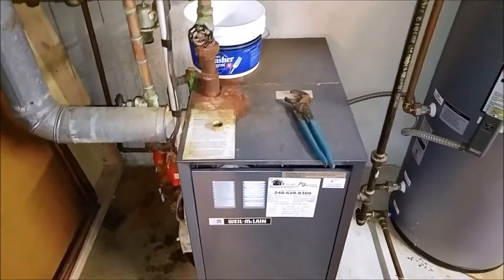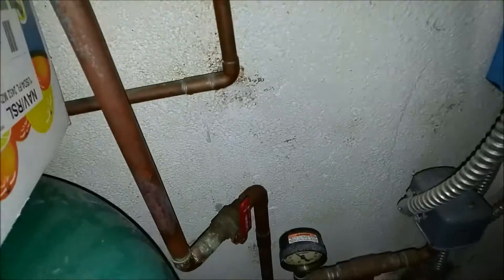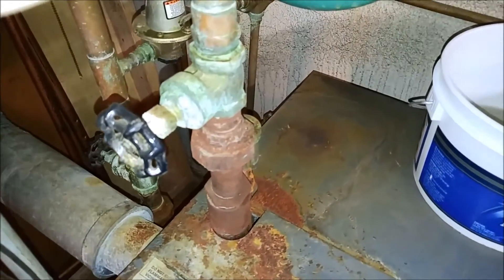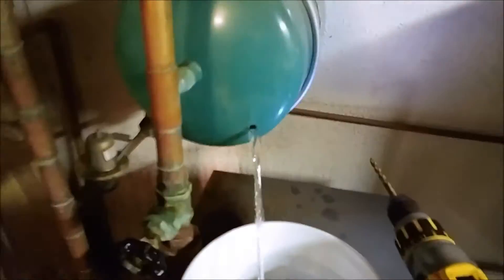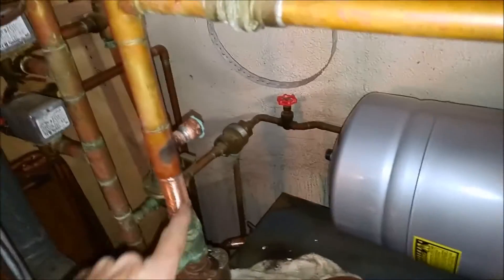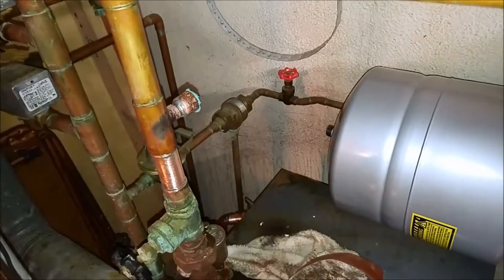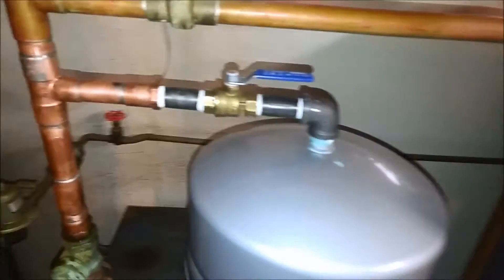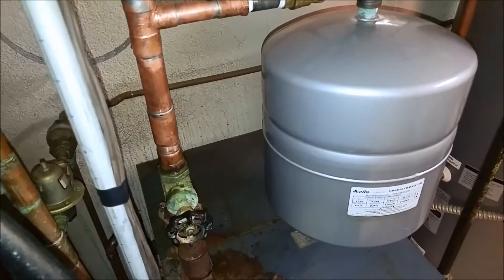Boiler expansion tank replacement rough service call